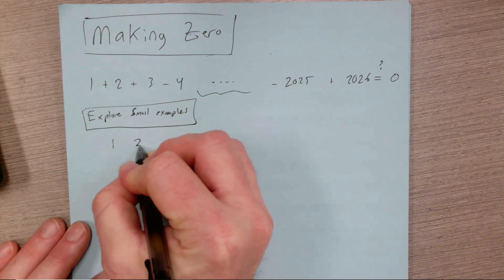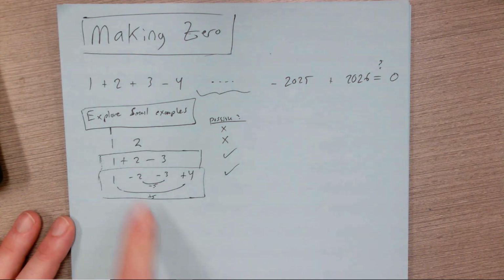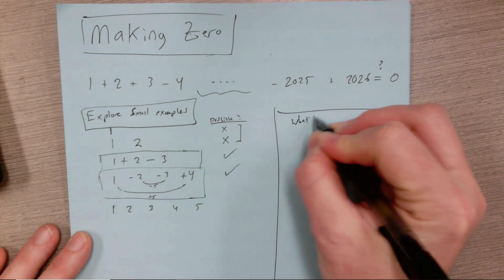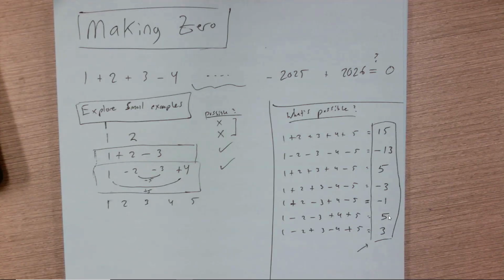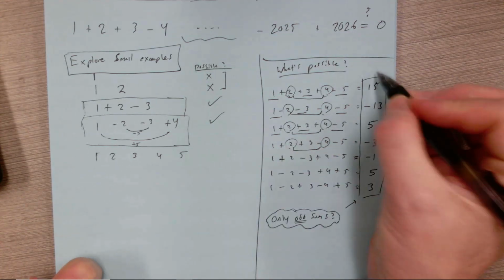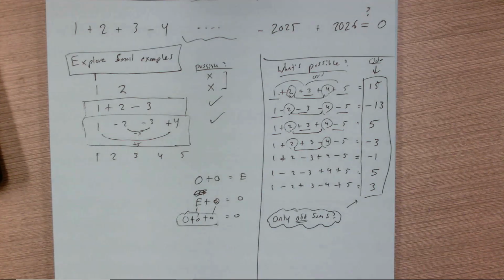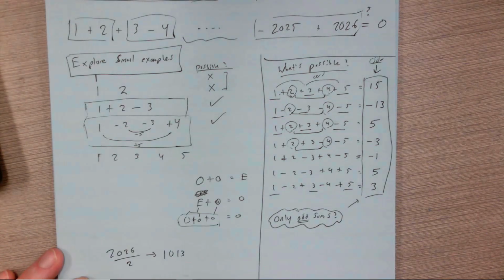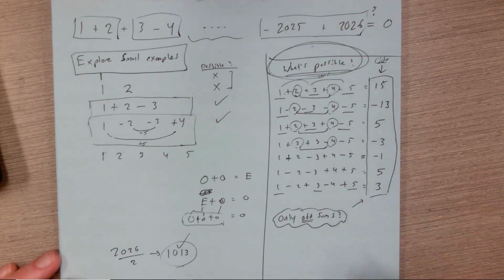Proving something by finding an invariant - a tutorial example